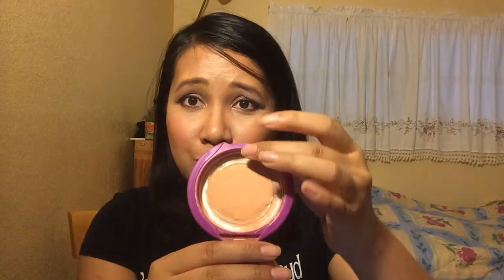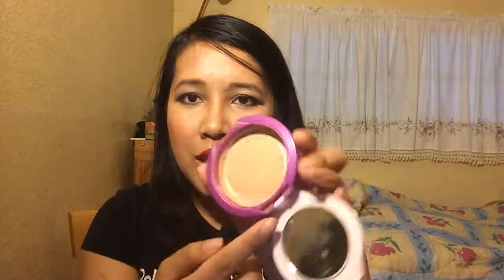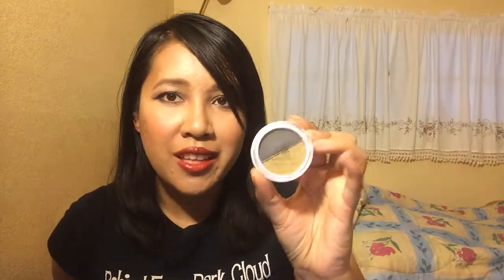Weekly makeup Basket